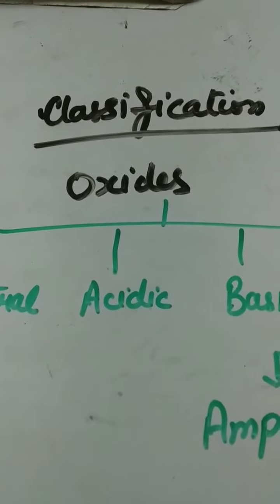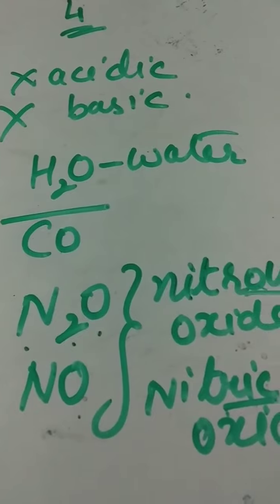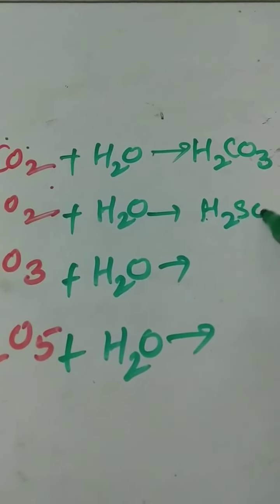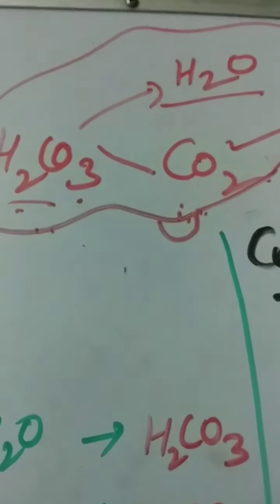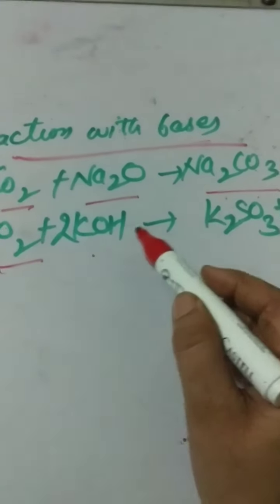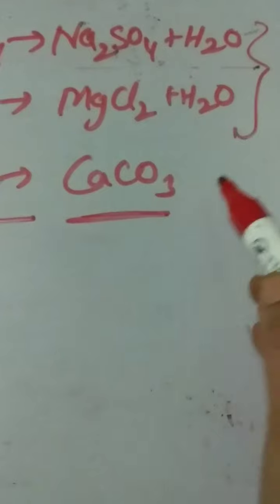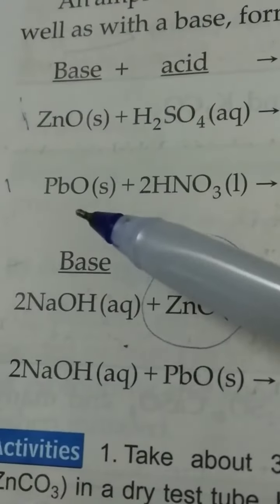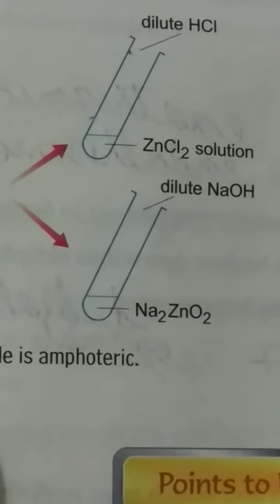Class-8, Subject-Chemistry, Video-26, Chapter-6, Part-5 by Mrs Sapna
Class -8(chemistry)
Video-26
Lesson -6(part- 5)
Chemical reaction
Name-sapna